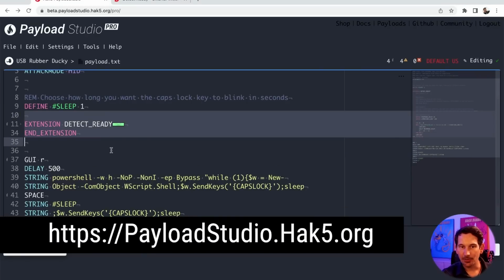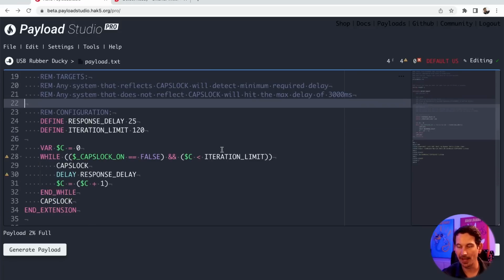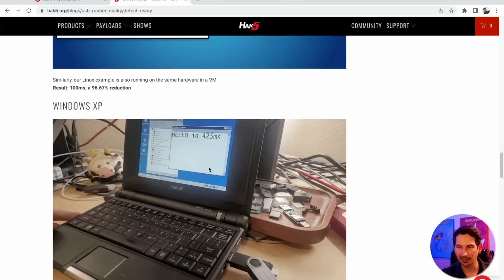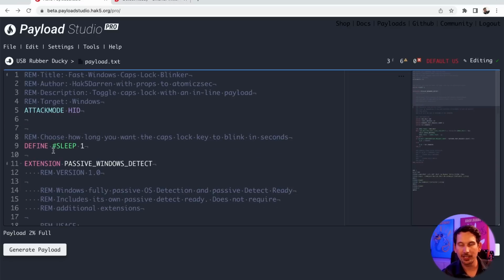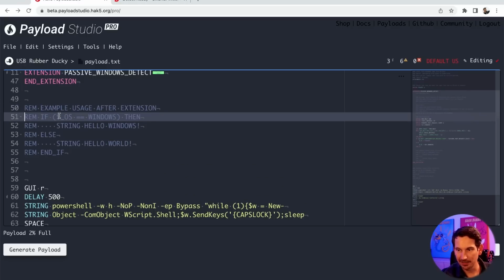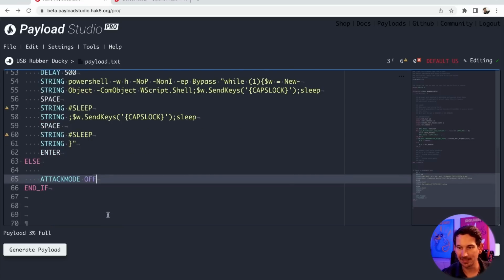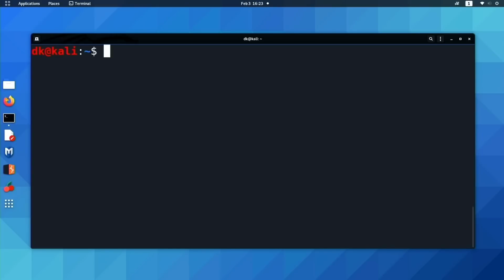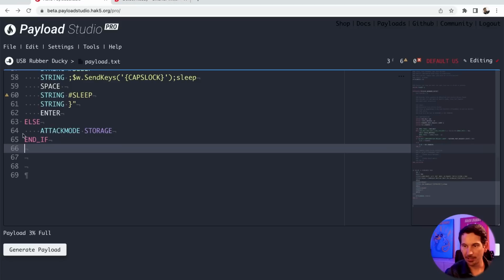Learn Passive OS Fingerprinting [PAYLOAD]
New extensions in DuckyScript 3.0 for the USB Rubber Ducky give you the ability to passively identify Windows and non-Windows targets -- adding failsafe possibilities for your next payloads.